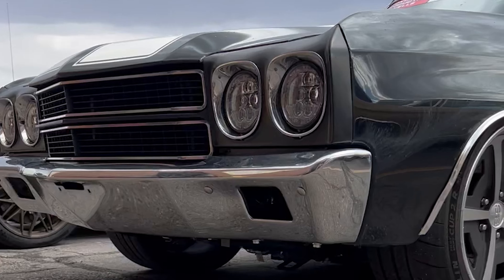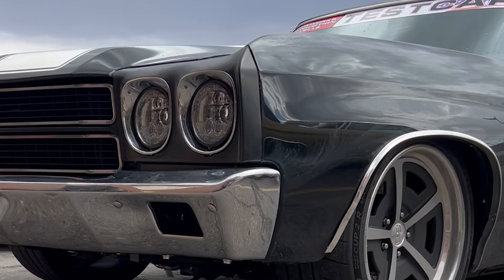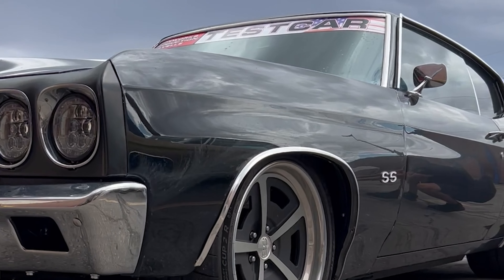Meet the Owner of Ironworks Chevelle #2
Meet Glenn: Cruising in Ironworks Chevelle #2!

Introducing Glenn, the elated owner of the stunning Ironworks Chevelle #2. Picking up his automotive gem at the onset of the Goodguys Road Tour, Glenn has since clocked in a whopping 1,000 miles and he's all smiles.

Dive into our chat as Glenn opens up about his journey and experiences with this revamped 1970 Chevelle. Hear firsthand the joys and nuances of driving this beautifully restored classic with modern twists.

For everyone who cherishes the blend of old-school charm and contemporary engineering, Glenn's insights are a treat you wouldn't want to miss!

Adjust as necessary to best match your content and channel's tone!